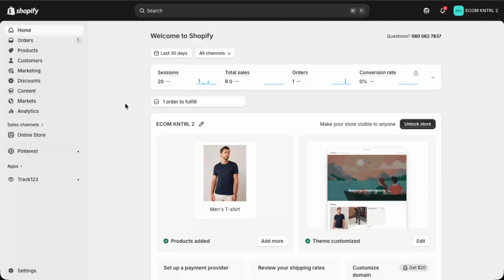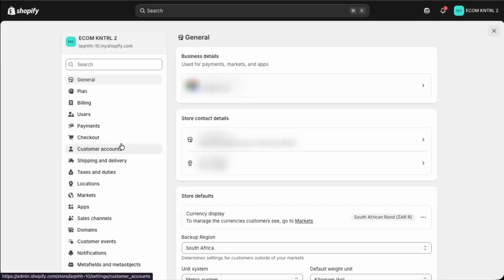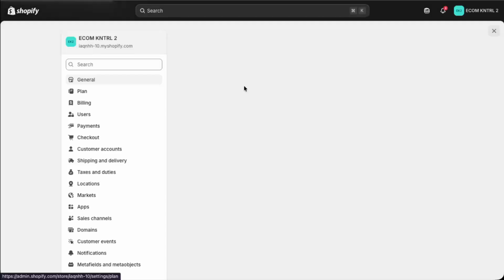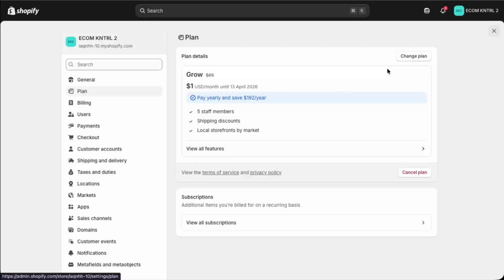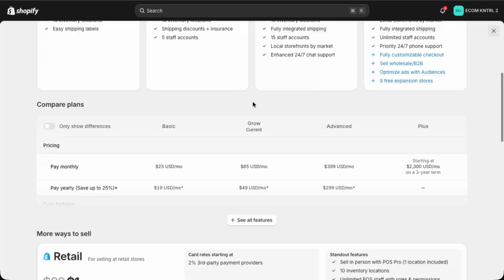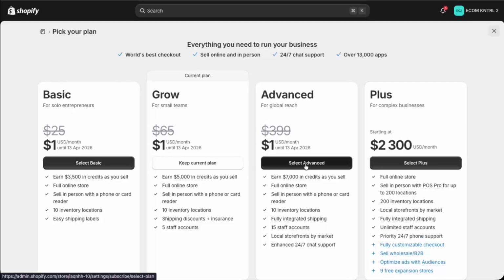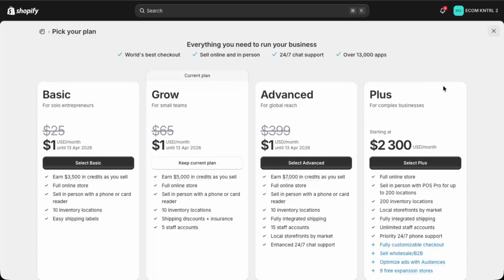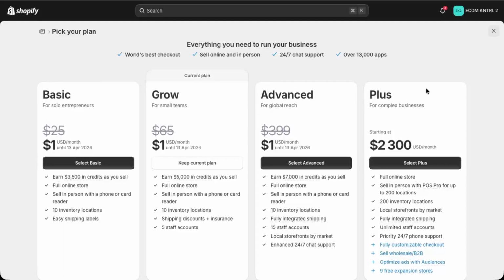How To Buy A Shopify Plan (2026) | Pricing Plans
How to buy a Shopify plan using the current pricing and subscription setup. You’ll learn how to compare Shopify pricing tiers, enter payment details, and activate your store plan correctly. This is the updated process for 2026 and reflects Shopify’s latest pricing structure and admin billing flow.